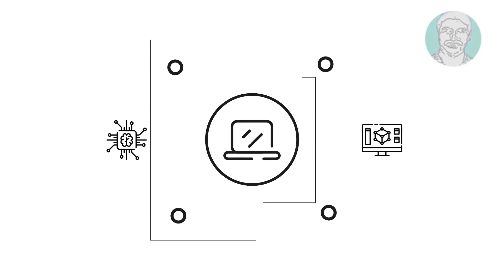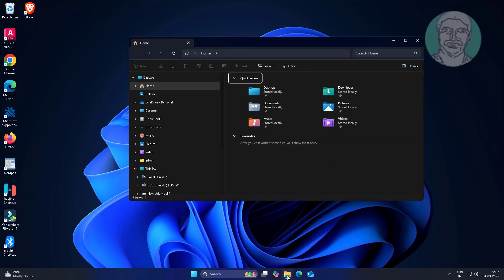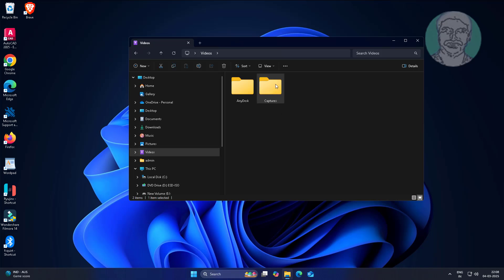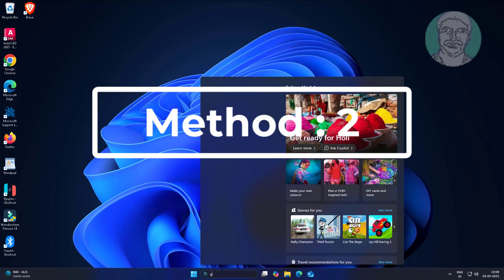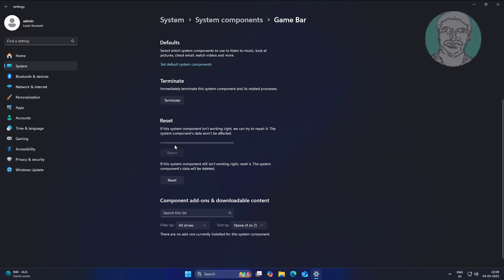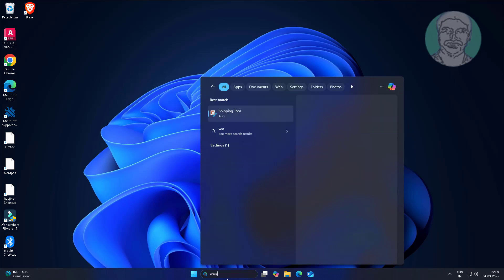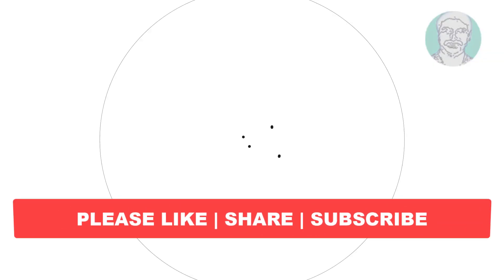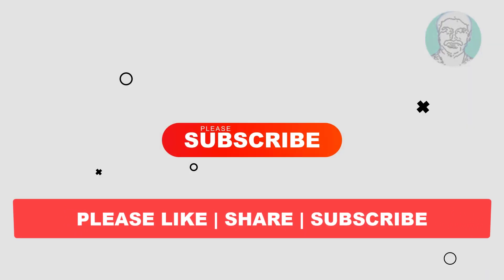Fix Xbox Game Bar Recording Isn’t Working Error 0x82323619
This Tutorial Helps to Fix Xbox Game Bar Recording Isn’t Working Error 0x82323619

00:00 Intro
00:12 Method 1 - Move Captures Folder
00:42 Method 2 - Reset & Repair
01:08 Method 3 - Wsreset
01:28 Closing